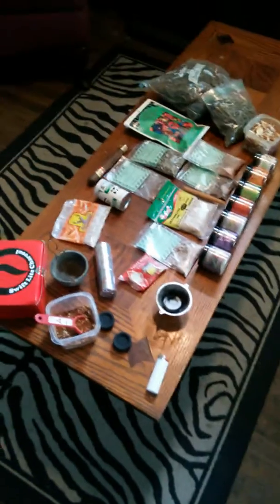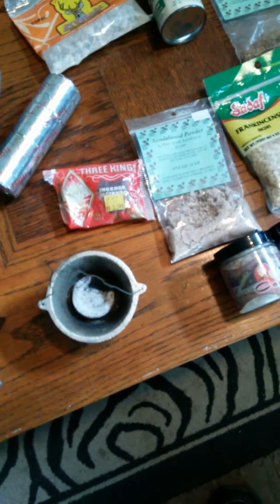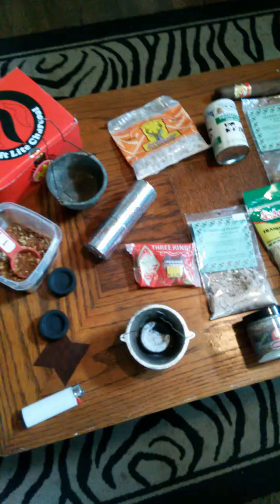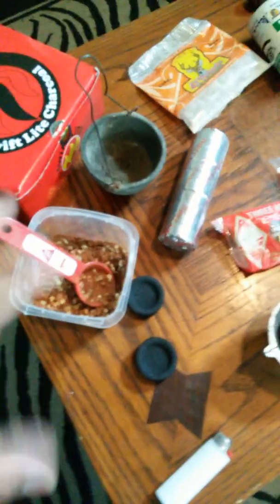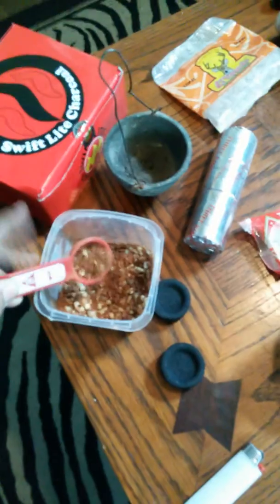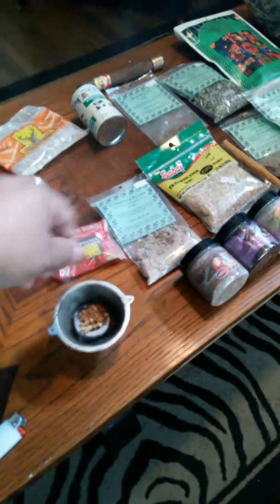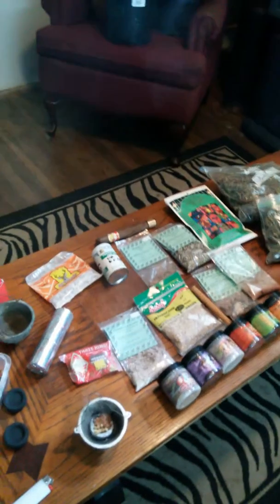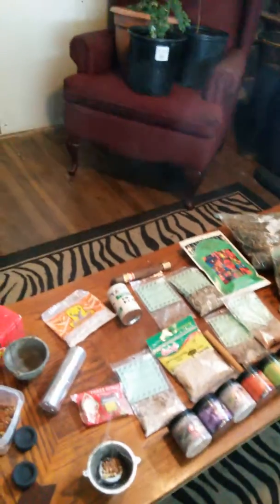Burning resin incense part 2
Show public of burning Resin Incense  how to do it.